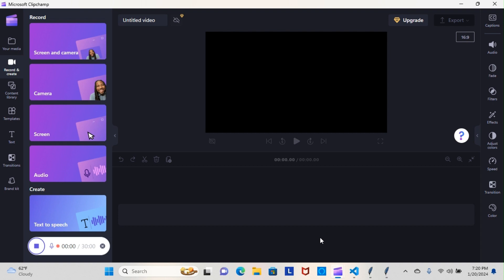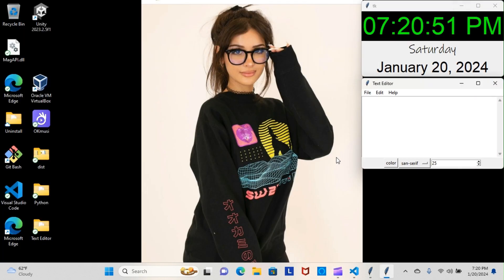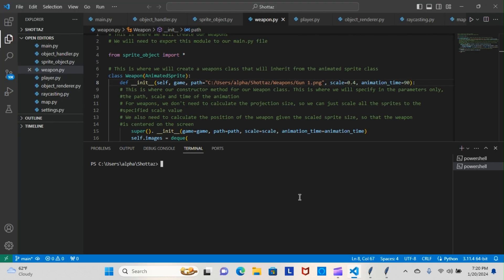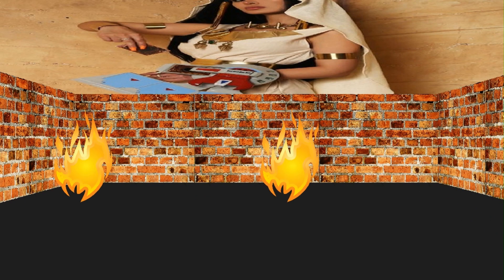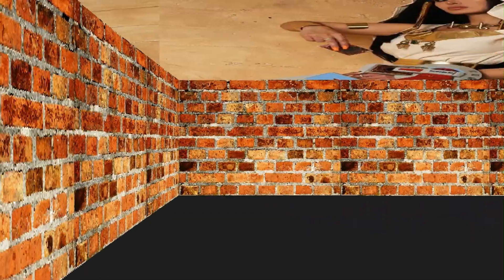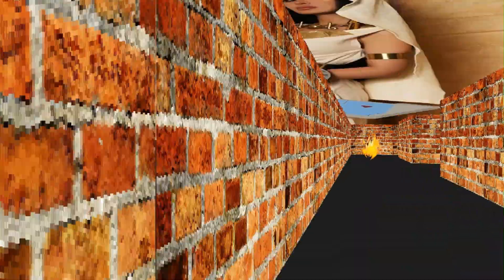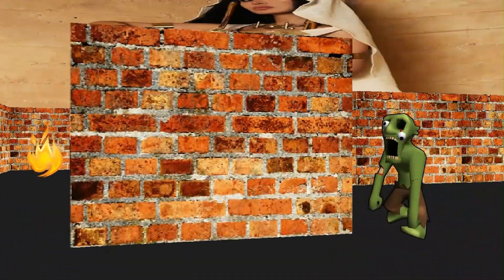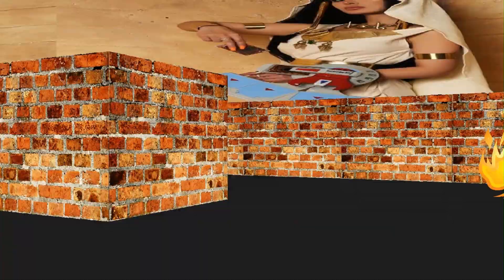Python Papi / Part 14 Building a F P S Game